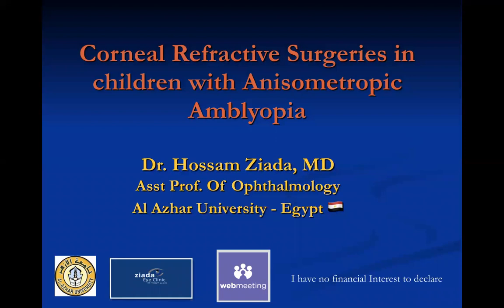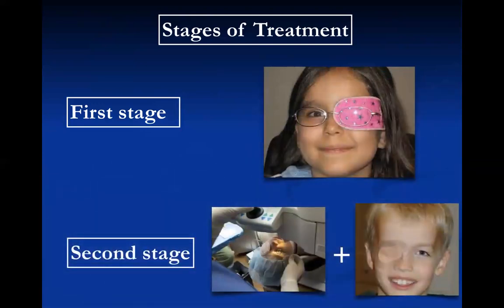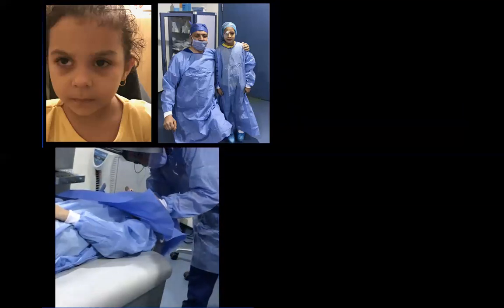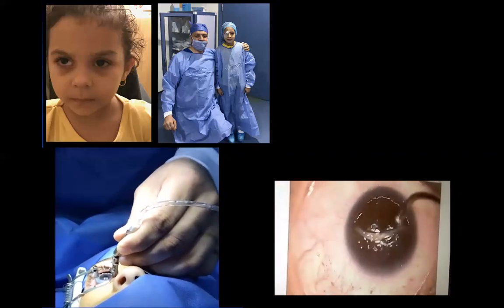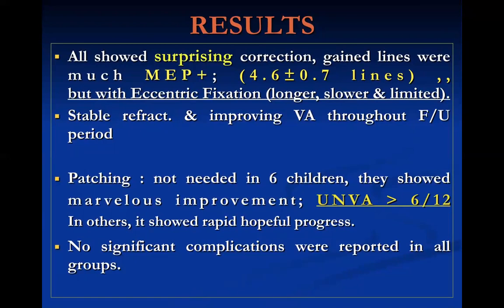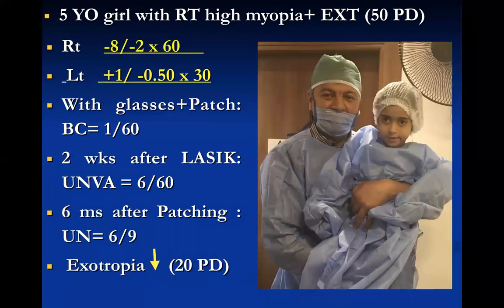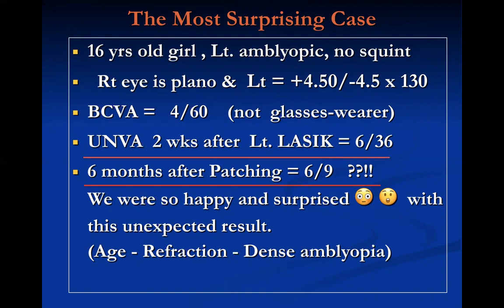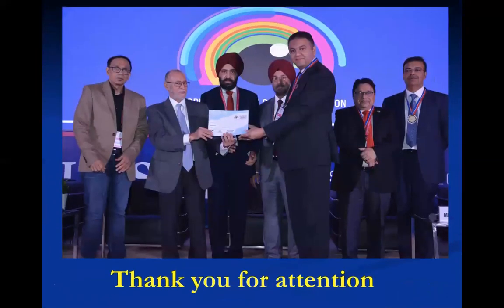laser vision correction in children with anisometropic amblyopia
save chidren's eyes from amblyopia !###